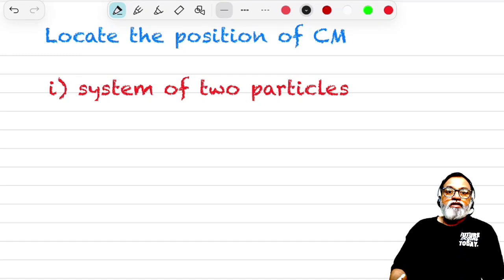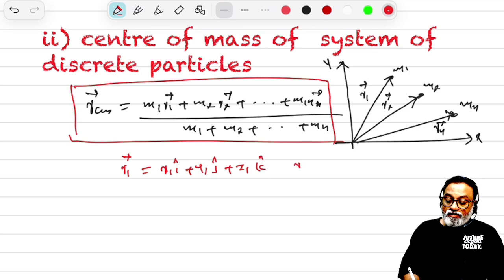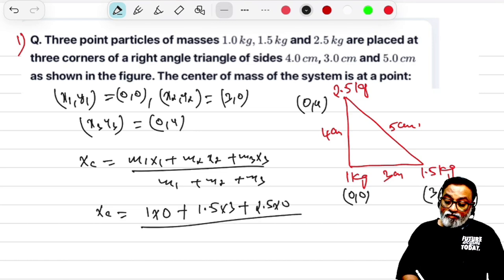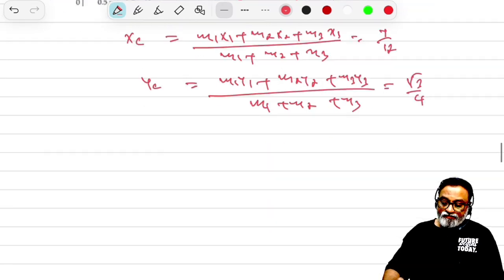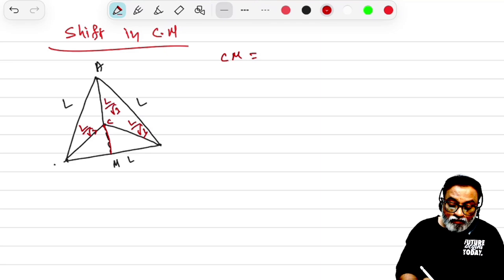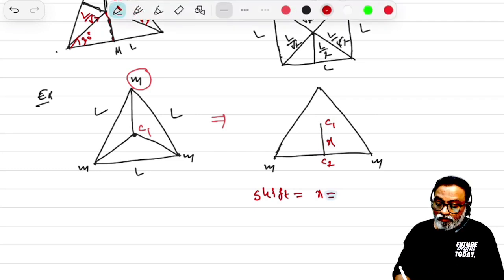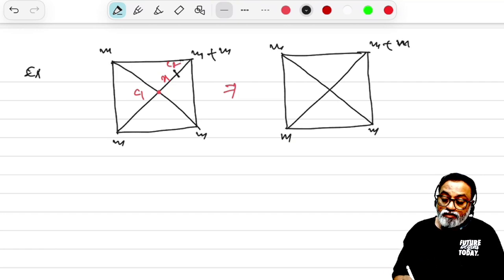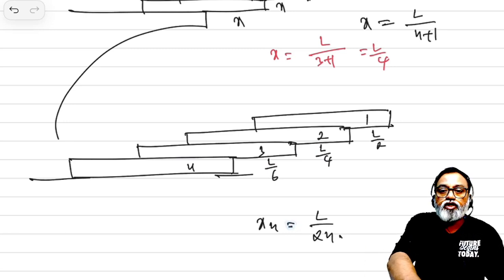Neet physics quick revision centre of mass part 1